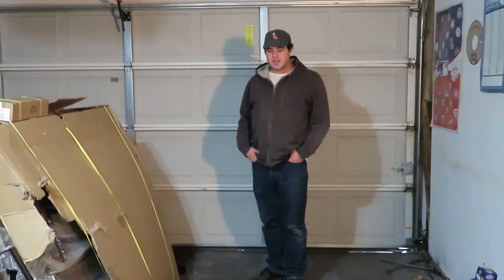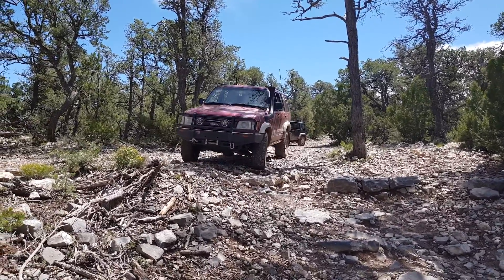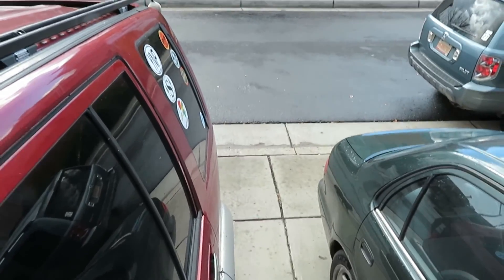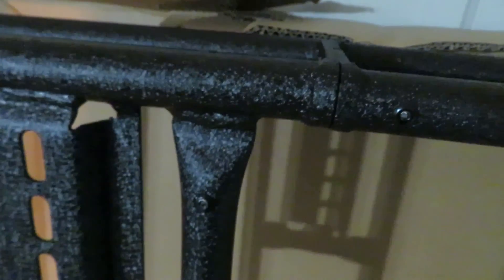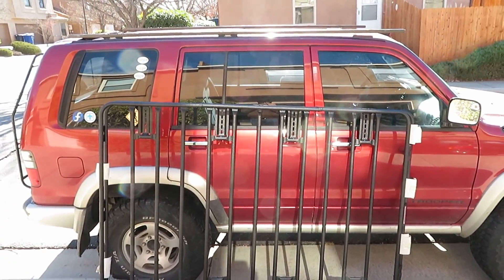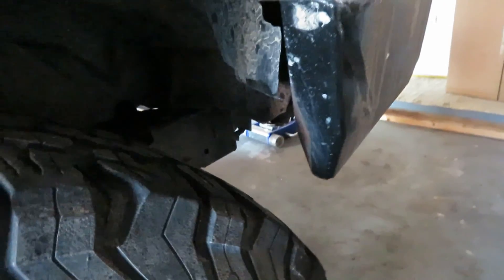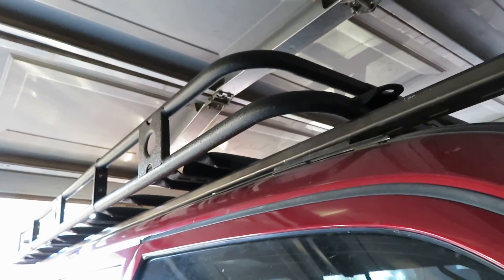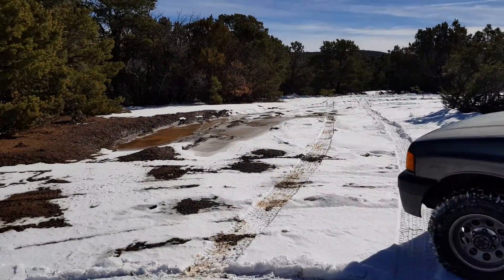Overland Build: Isuzu Trooper Roof Rack Install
Howdy! In this video I show how exactly I mounted my Smittybilt Defender roof rack onto the roof of my Isuzu Trooper. The final product is great and I definitely can't recommend it more, for the price its a great deal. And build quality is great. Zero complaints!

Check out the entire Smittybilt Defender lineup and choose the one that is the right size for your application!